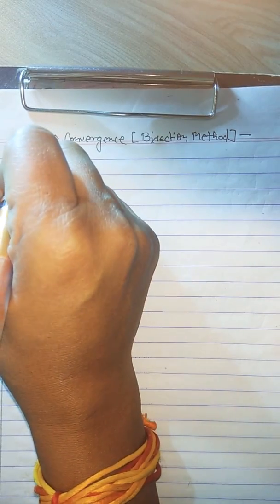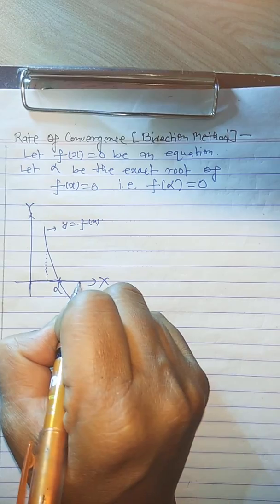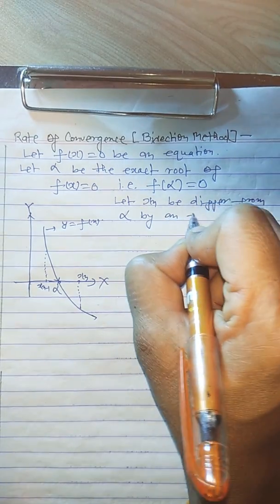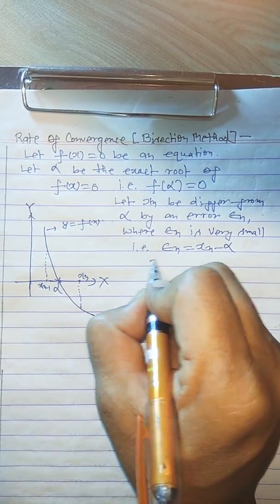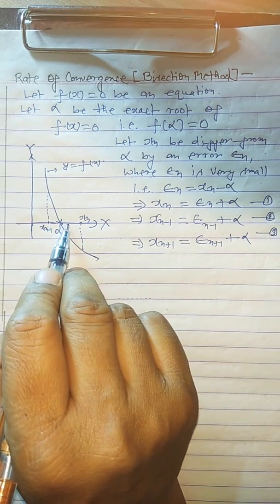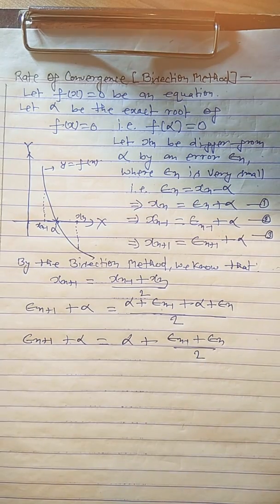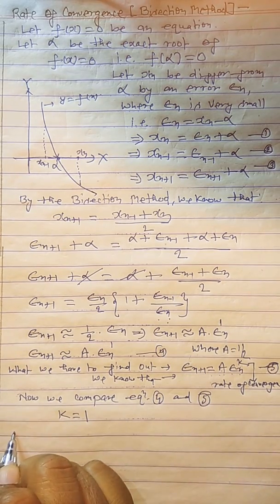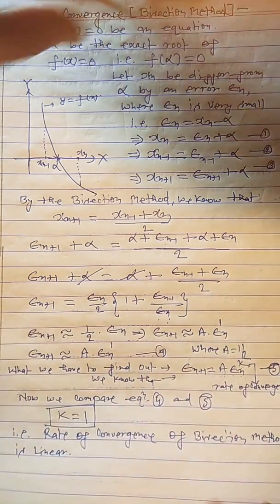#28 Rate of Convergence (Lecture 2) for Bisection Method By Gupta Sir, Professor, RGPV, Bhopal